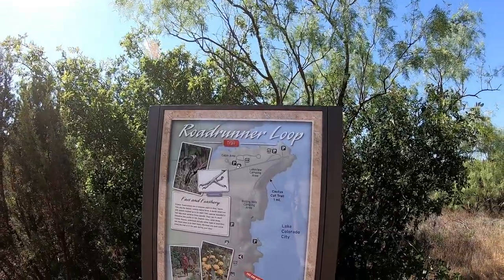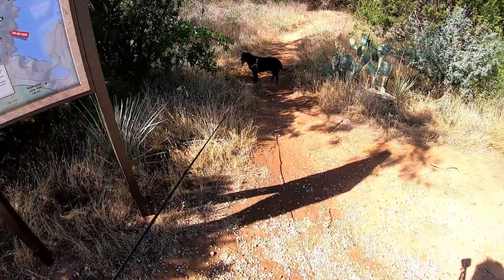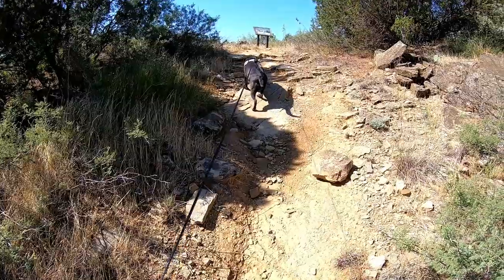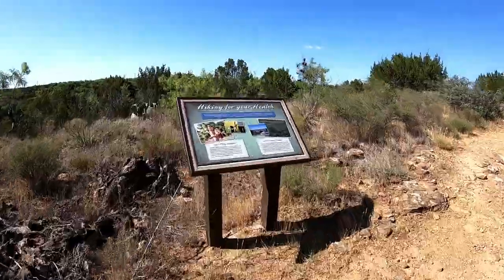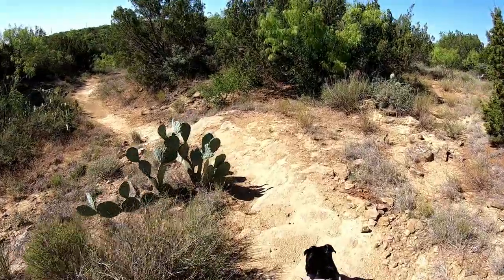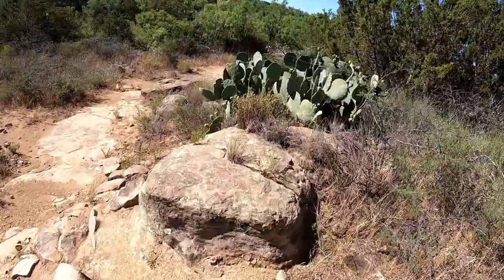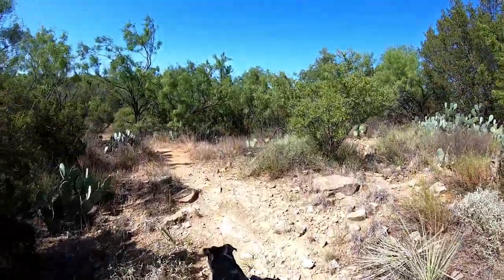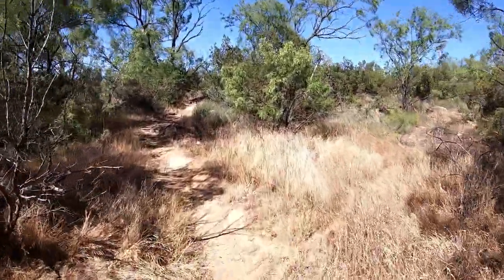Making of a Trail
Making of a Trail.  I return to a hiking trail in West Texas that I helped build.  It was fun to see it completed and having a name and a sign at the trail head.

50' foot Solar Panel Extension Cables